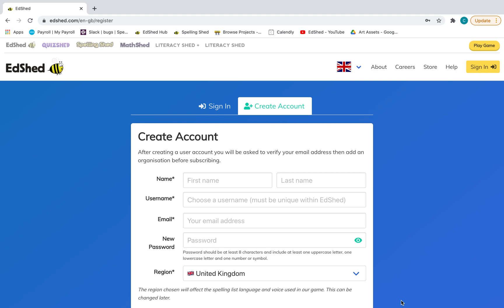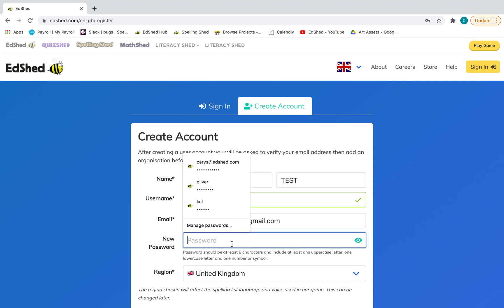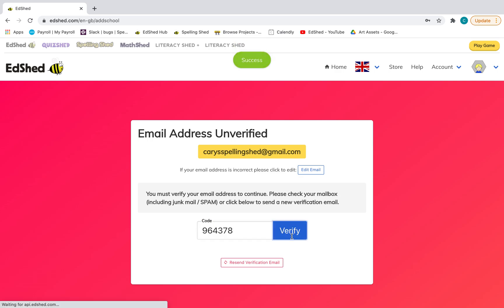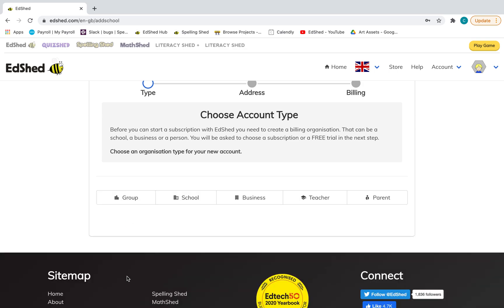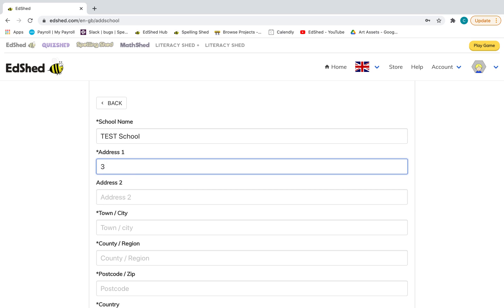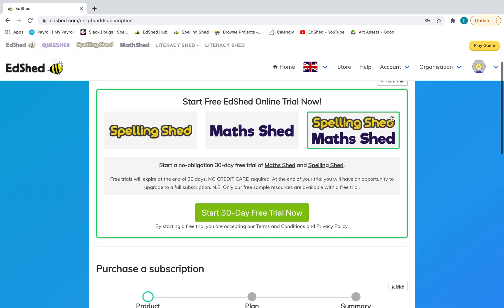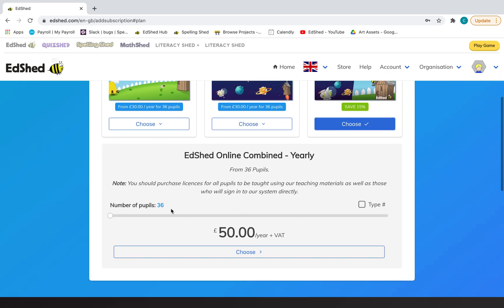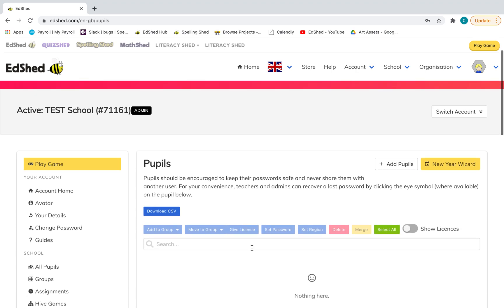How to create an account and take out a school subscription - Spelling Shed MathShed QuizShed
How to set up a new account and add a subscription for Spelling Shed, MathShed, QuizShed and Literacy Shed+